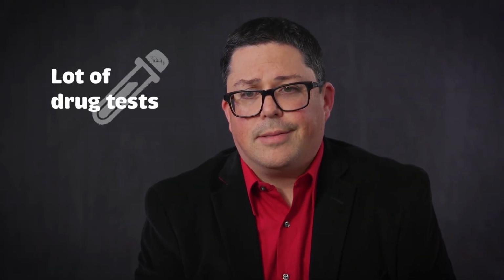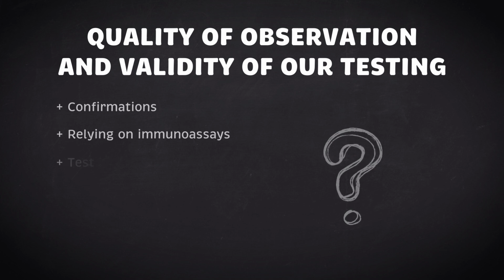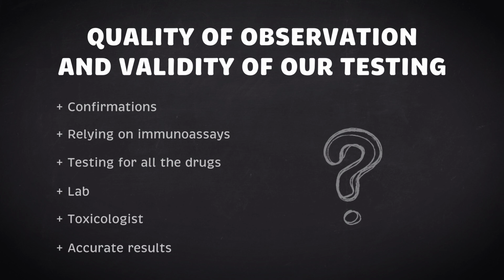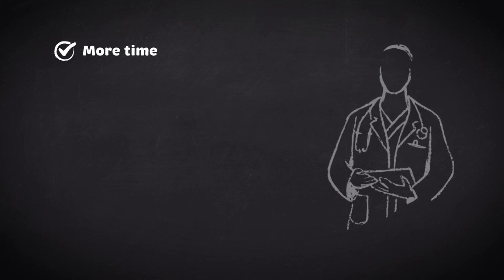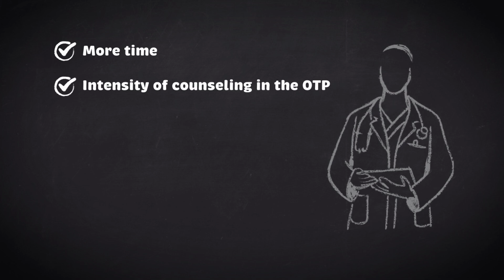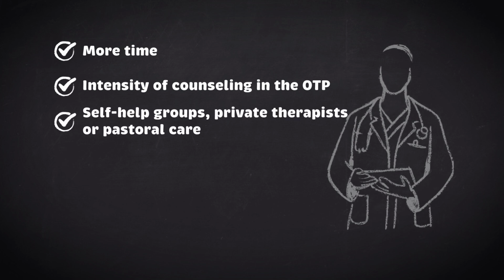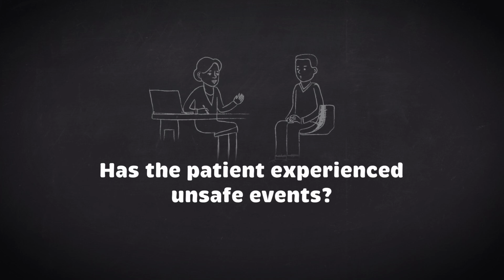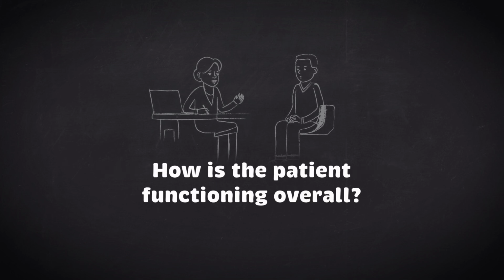Webisode 8 - Drug Testing